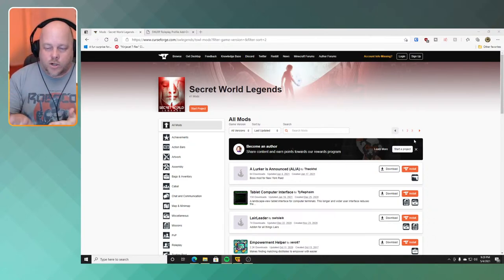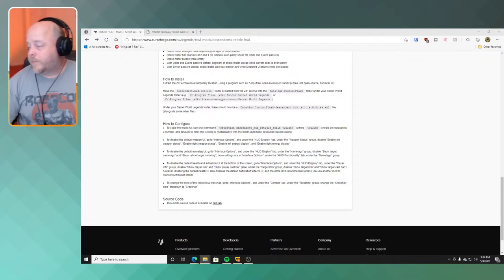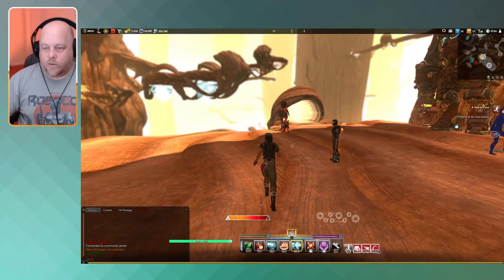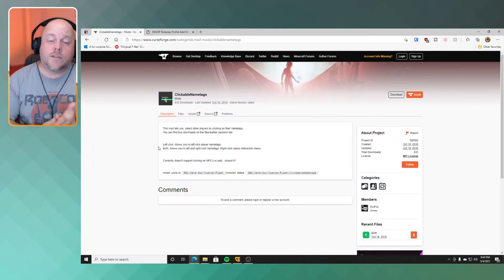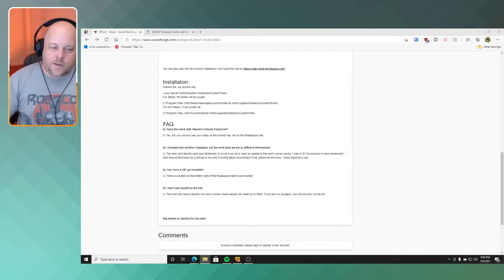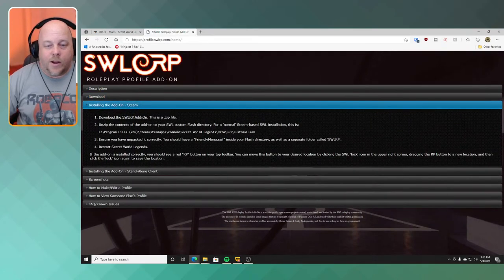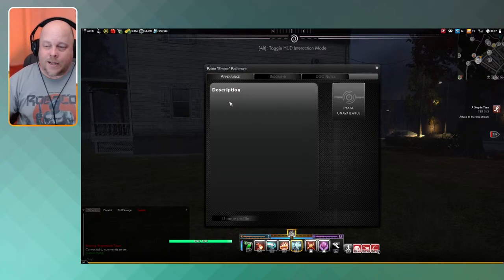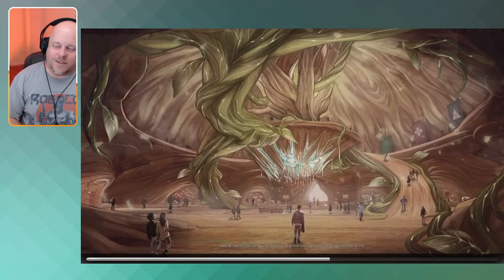Secret World Legends Mods Installation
Mods are an important element in enhancing your Secret World Legends experience. Going to walk you through in the installation and what some of the popular mods do for your game.

Let us connect:
. 14% 146/1K